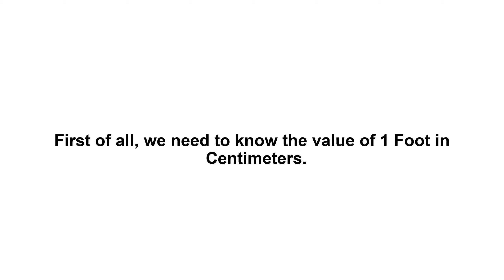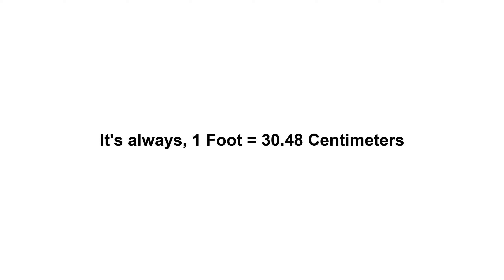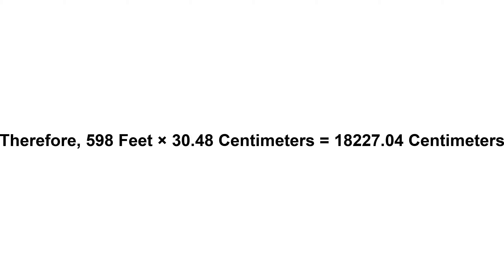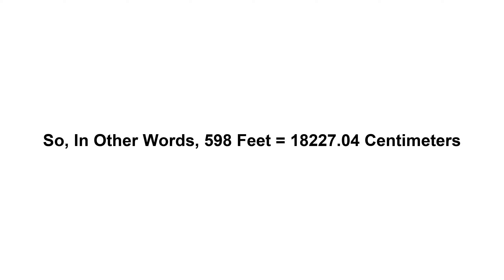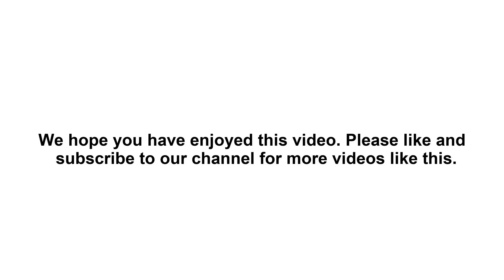598 feet in cm? How to Convert 598 Feet(ft) in Centimeters(cm)?